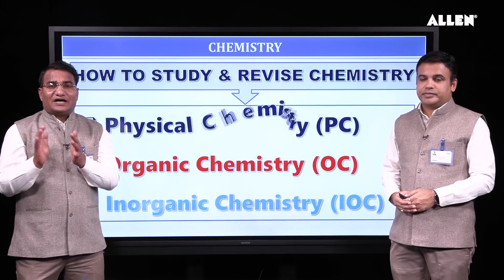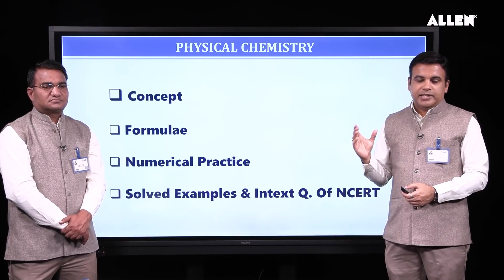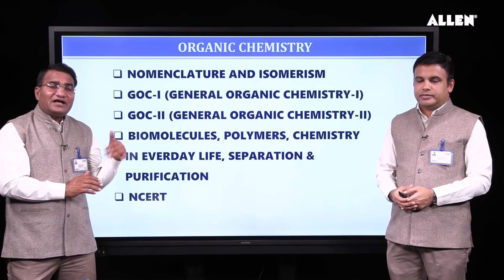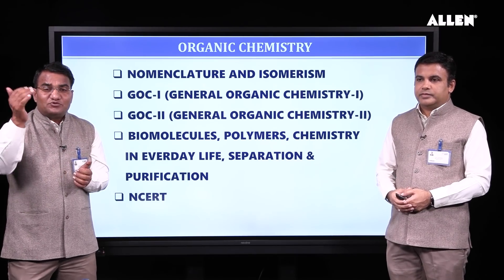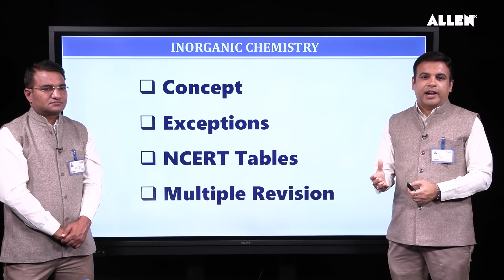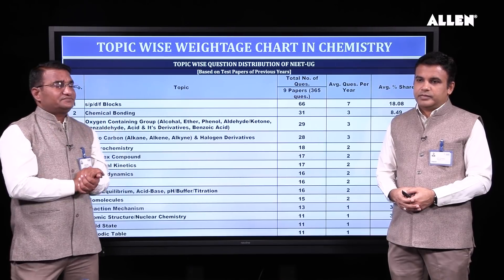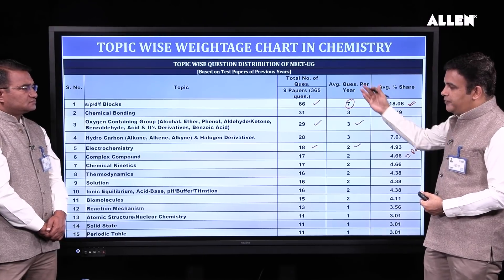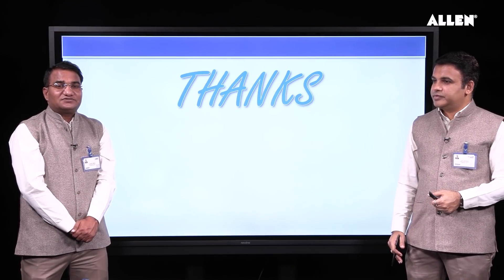NEET 2022: Score 150+ In Chemistry | Easy Strategy For Selection | Perfect Plan | ALLEN NEET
This strategy is created after an in-depth analysis (Topic Wise, Subject Wise, Chapter Wise, Weightage Wise) by our expert team of faculties.
Watch the entire video to gain the maximum benefit.

Preparing for national-level competitive exams needs more than just practice; it requires strategy, creativity, and constant motivation. So we are bringing exclusively curated content that boosts your JEE and NEET Preparation through two new Youtube Channels- ALLEN JEE and ALLEN NEET.